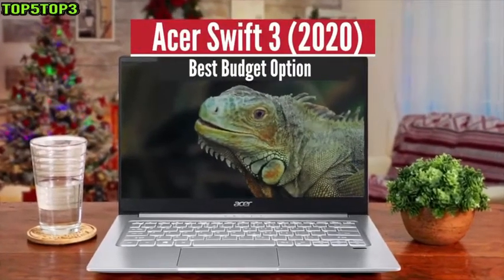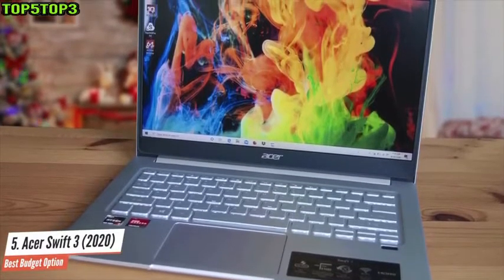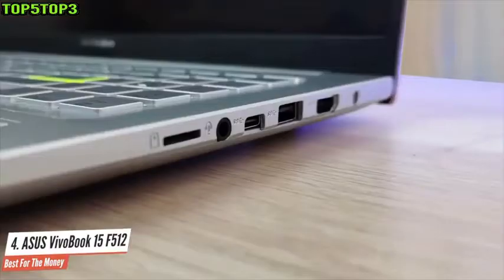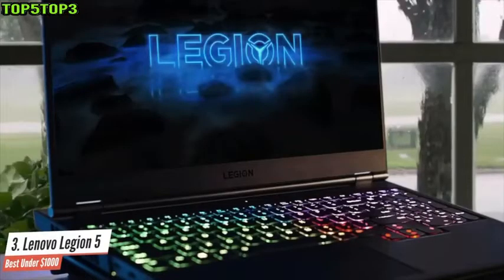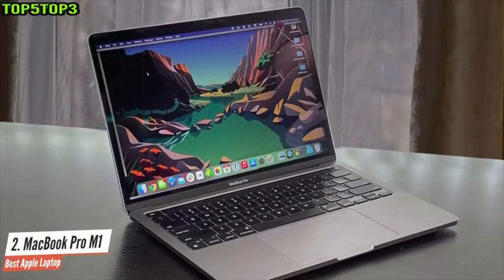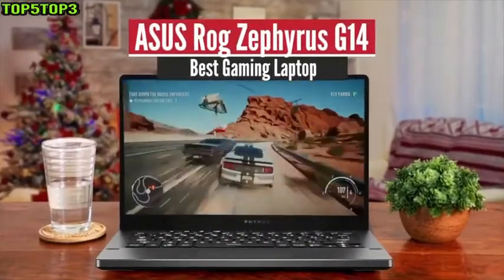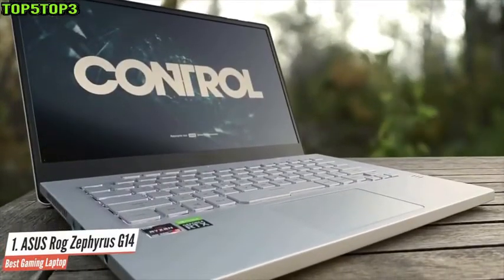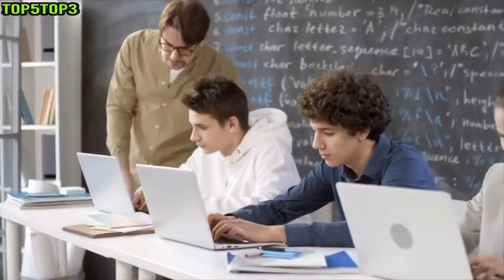Best Laptops for Students 2021(Review)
Details:
Best Laptops for Students 2021

#5- Acer Swift 3 2020 ($679.99)(Amazon)

#4- - ASUS F512DA-EB51 VivoBook 15 ($511.06)(Amazon)

#3- Lenovo Legion 5 ($999.99) (Amazon)

#2-MacBook Pro M1 (Currently unavailable.
(Amazon)
#1- ASUS Rog Zephyrus G14 ($1,345.00 Only 5 left in stock) (Amazon)

For further details click on the links above